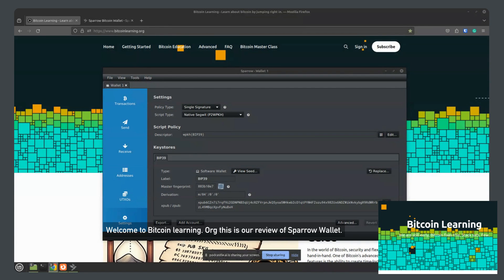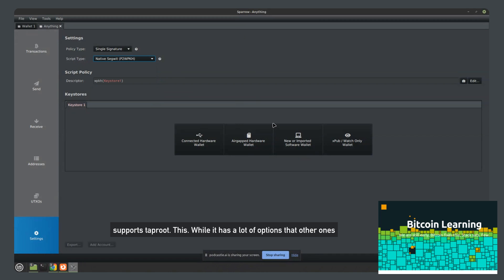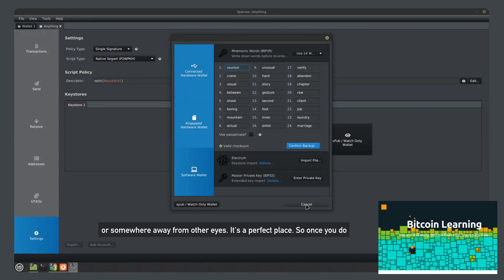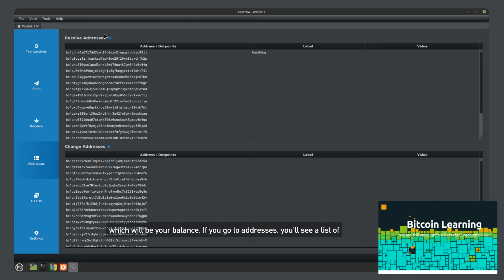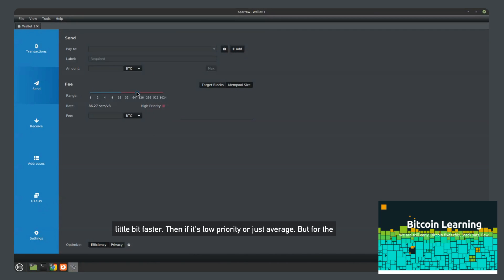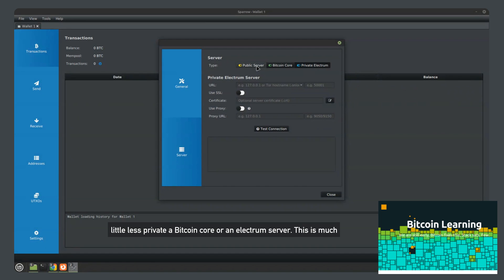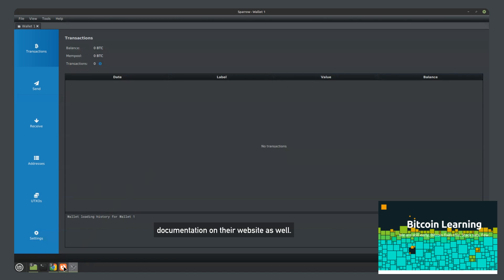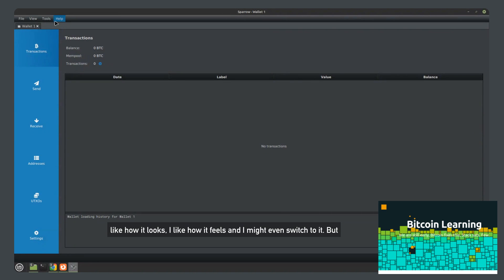Sparrow Wallet Review Nov 2023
Unveiling Sparrow Wallet – A New Contender in Bitcoin Security

Watch as we review the Sparrow Wallet, one of the latest additions to Bitcoin's array of wallets. In this comprehensive review, we unveil the seamless setup process, the intuitive feel of the wallet's interface, and the plethora of customization options that put you in full control of your Bitcoin holdings.

What we cover:

 Initial configuration and security features
 In-depth look at the user interface
 Customization and advanced settings available

Sparrow Wallet stands out with its emphasis on security and user autonomy. We'll show you how to navigate its features and make the most out of your Bitcoin experience. Whether you're a seasoned hodler or just starting your bitcoin journey, Sparrow Wallet could be the safe haven you're looking for.